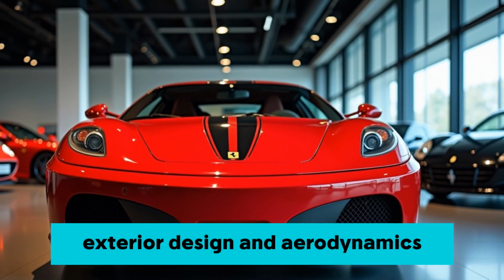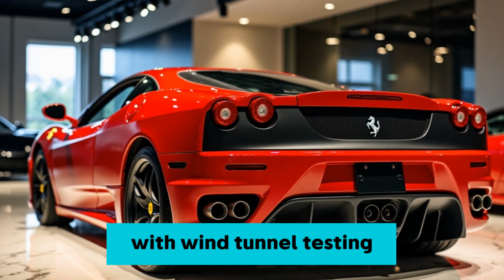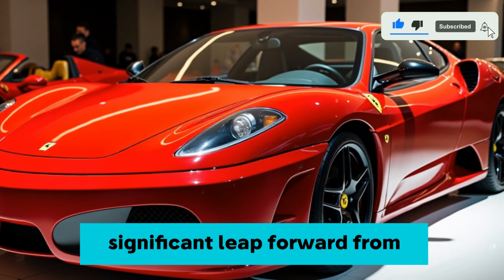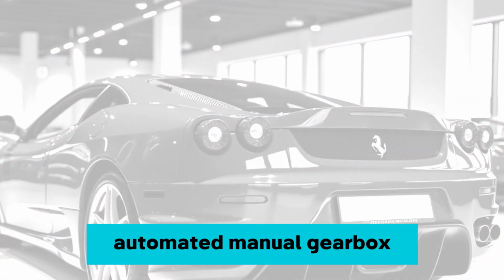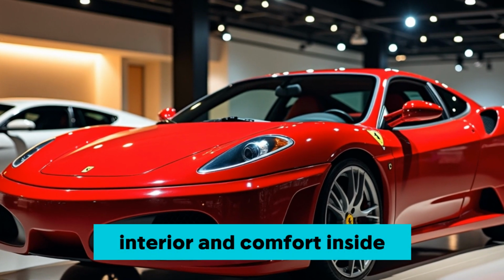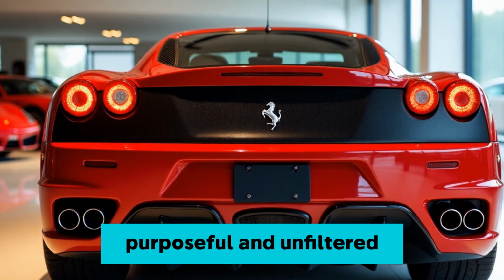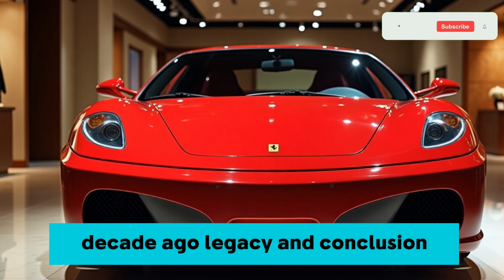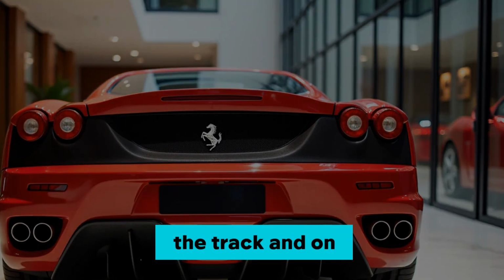Ferrari F430 Review: A Timeless V8 Supercar Masterpiece! 🔥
Step into the world of Italian automotive excellence with our in-depth review of the Ferrari F430 — a legendary V8 supercar that still turns heads today!

In this video, we explore everything that makes the F430 special:

Sleek, aerodynamic design by Pininfarina 🏎️

Raw performance from the 4.3L naturally aspirated V8 engine ⚙️

F1-inspired gearbox and driving dynamics 🏁

Luxurious yet sporty interior craftsmanship 🛋️

Real exhaust sounds and driving impressions 🎧🔥

Whether you're a Ferrari fan, a car enthusiast, or just curious about this iconic machine, this video is packed with visuals, performance stats, and expert opinions you won't want to miss.